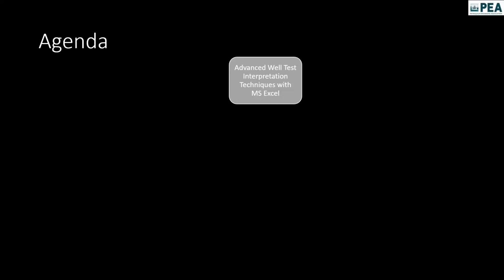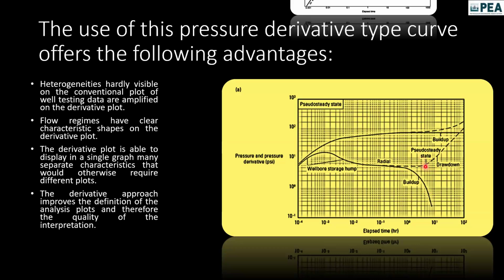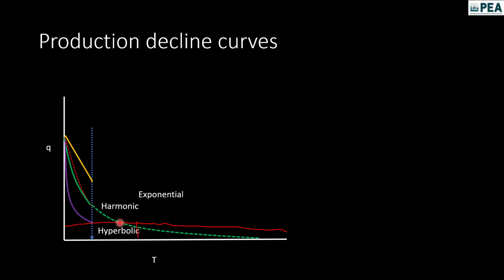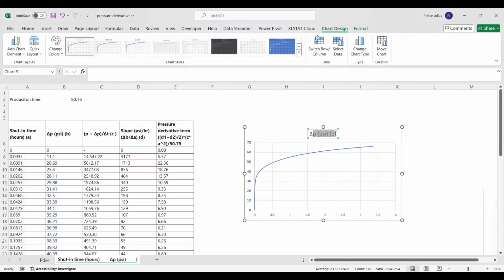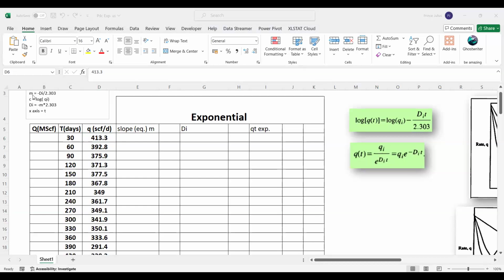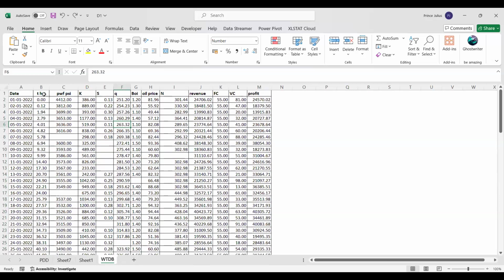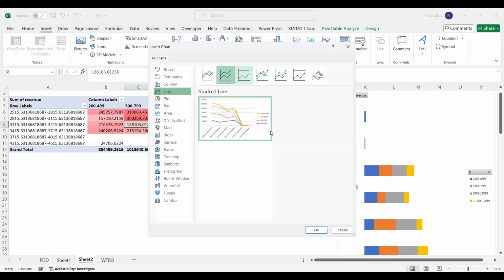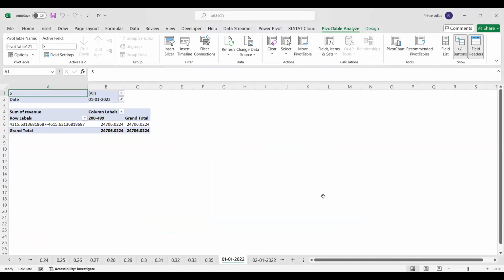Well test analysis and interpretation utilizing MS Excel D2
Level Up Your Well Test Analysis Skills with Our Intensive Online Training!

Starting 3rd March 2025

Master the art of Well Test Analysis and Interpretation using MS Excel in just 2 weeks!

Our comprehensive program covers:

Fundamentals of well testing
Data acquisition and preparation
Diagnostic plot analysis
Model identification and parameter estimation
Performance forecasting
Hands-on exercises using real-world data

Learn from industry experts with years of experience in the field.

Gain valuable skills and boost your career prospects in the oil and gas industry.

Convenient online format allows you to learn from anywhere in the world.

Limited seats available! Don't miss out on this opportunity!